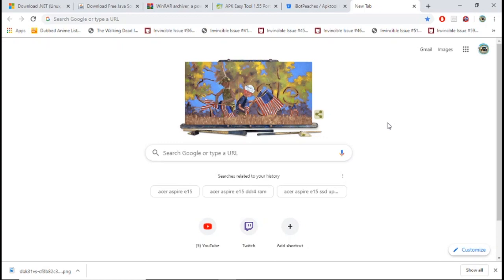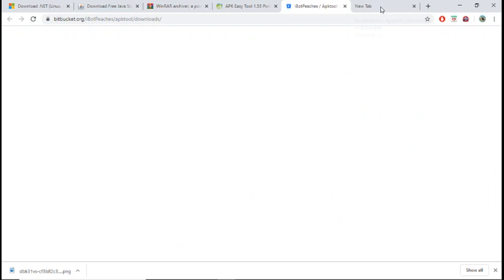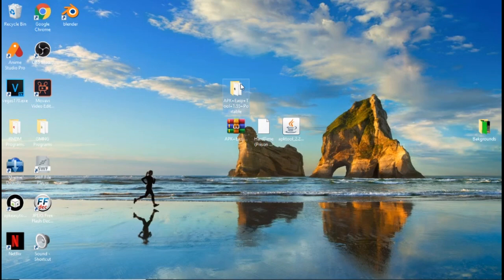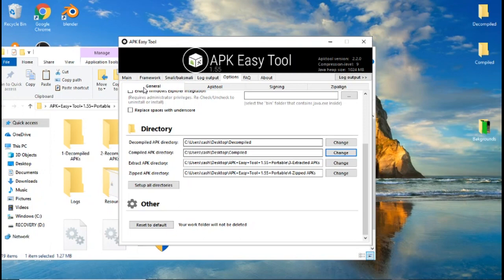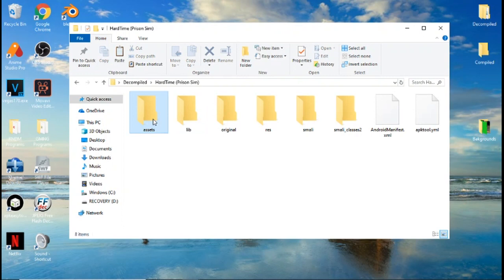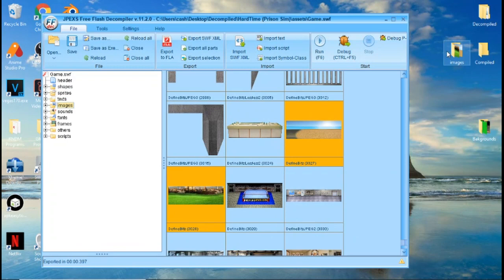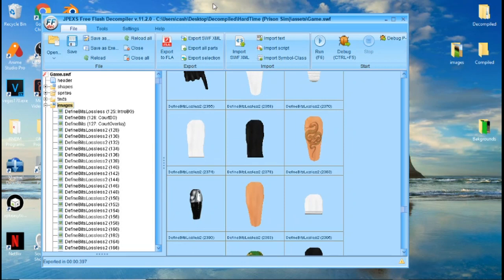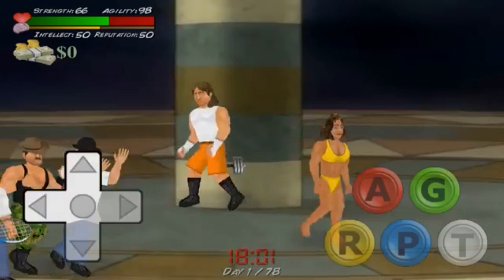How to Mod Any Mdickie Android Game | Tutorial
Tutorial on how to mod any Mdickie android game. Be sure to follow all the steps in this tutorial and this should work for you.